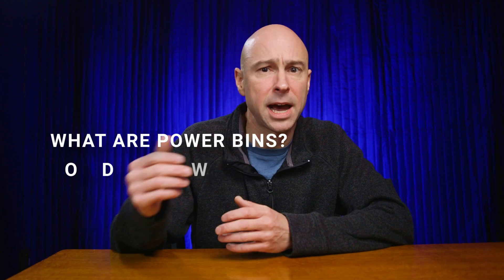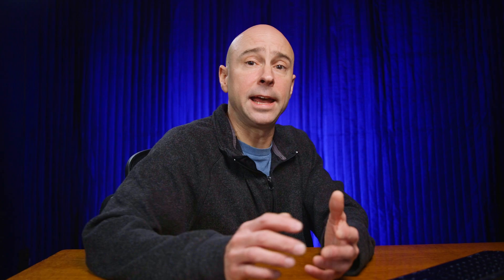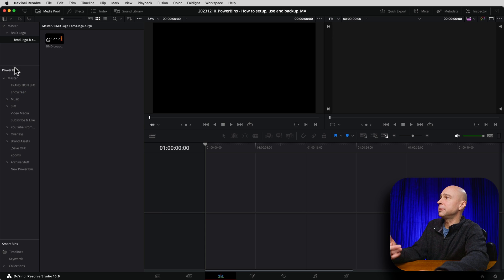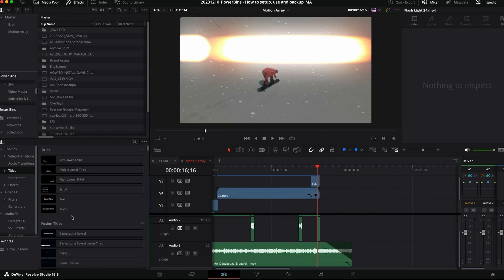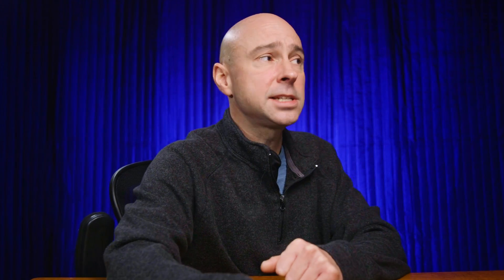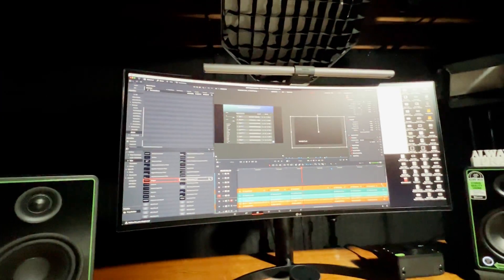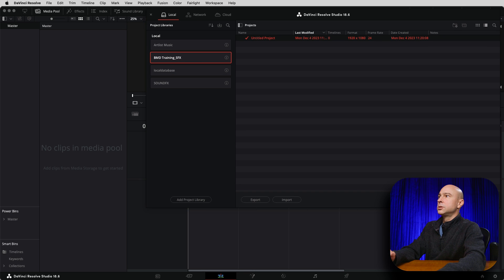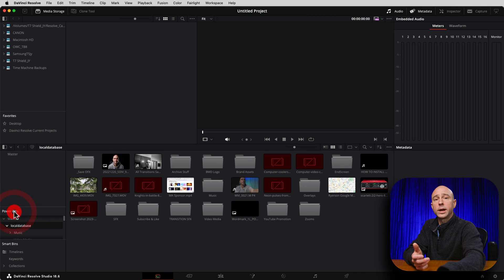Streamlining Your Process: POWER BINS for DaVinci Resolve 18 Users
🎬 In this video, we're diving deep into the world of DaVinci Resolve to show you how to streamline your editing process using the powerful tool known as Power Bins.

Whether you're a seasoned Resolve user or just getting started, understanding how to leverage Power Bins can significantly enhance your workflow. I'll take you through the ins and outs, providing step-by-step guidance on incorporating Power Bins seamlessly into your projects.

0:00 Power Bins
0:28 What are Power Bins?
0:58 How to Show Power Bins
1:53 How to Create New Power Bin
2:04 Add Files to Power Bin - Drag and Drop
2:20 Entire Folder Structure into Power Bin
3:25 Motion Array
3:50 Sweet Sequence I Made with MA Assets
4:51 Not Dynamically Linked
5:32 Power Bin Pop-Out Window!
6:32 How to Backup Power Bins
7:27 Restore/Add Power Bins to New Library
8:45 Power Bins in Multiple Tabs